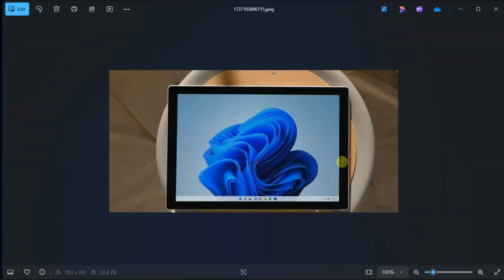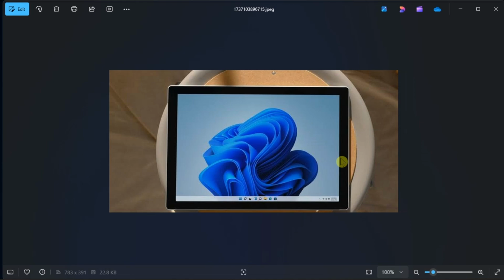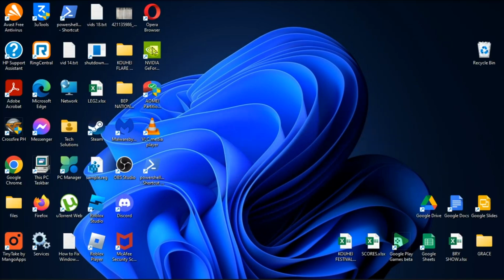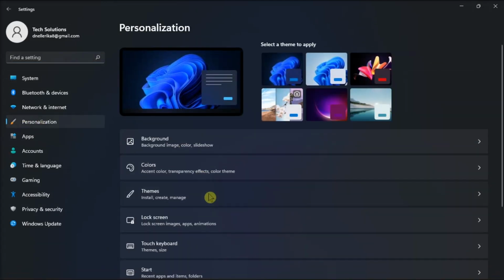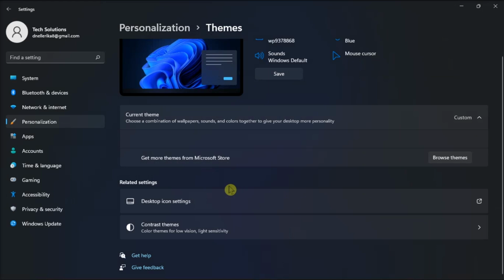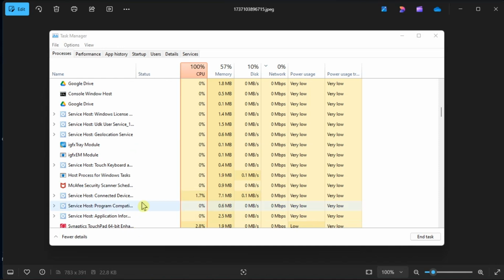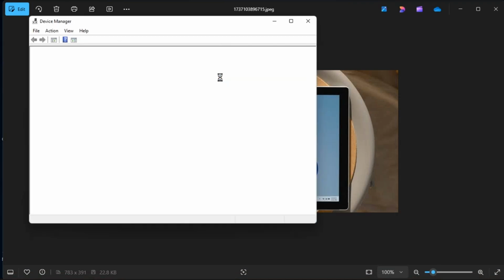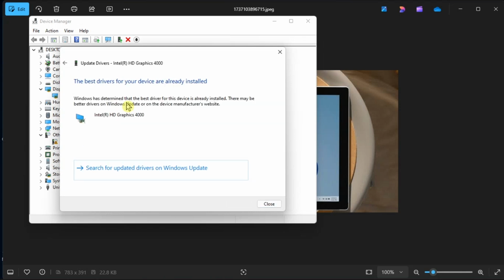How to RESTORE MISSING DESKTOP ICONS in Windows 11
Missing desktop icons in Windows 11? Follow this guide to restore them quickly and get your desktop back to normal.